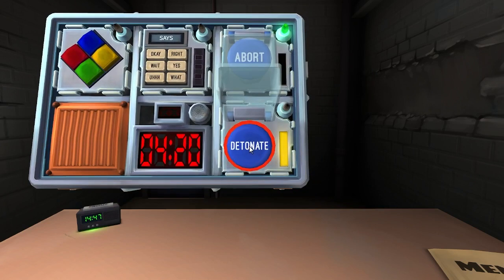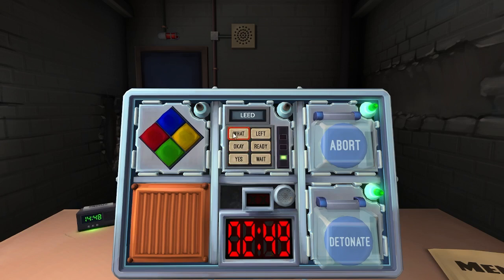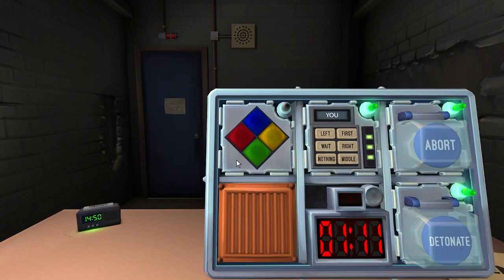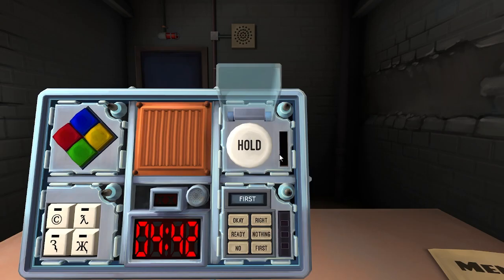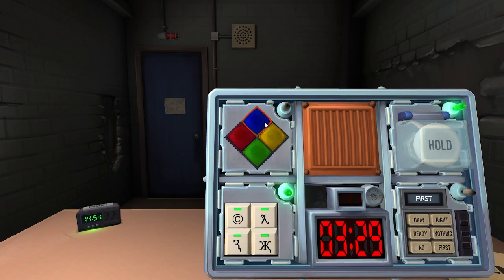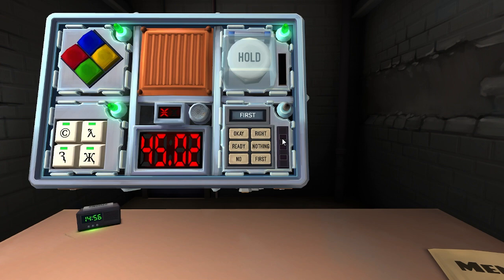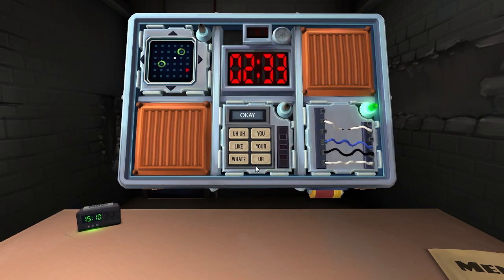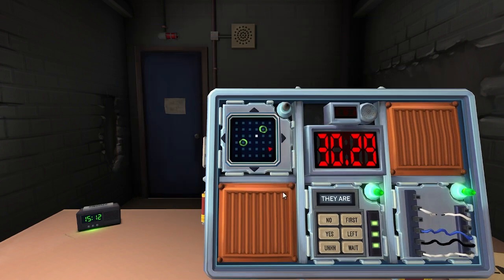J&D:407 - we CANNOT defuse bombs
hey apple
hey apple
what
BOMB!